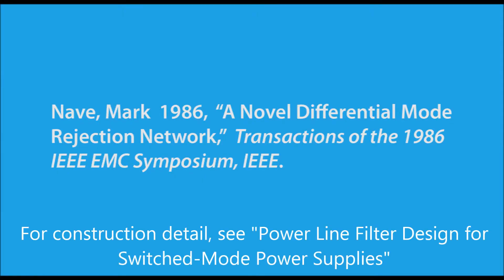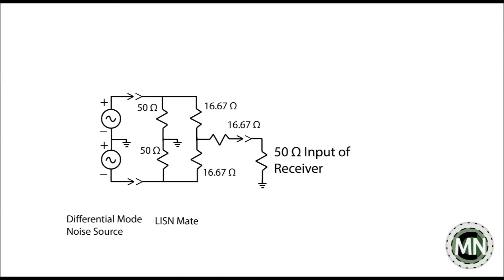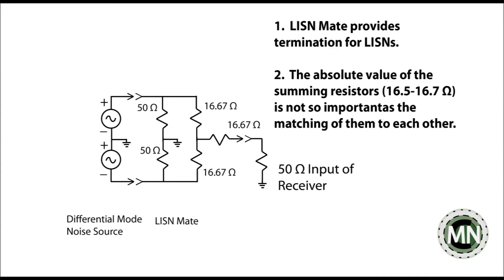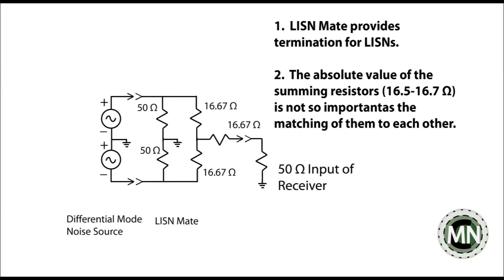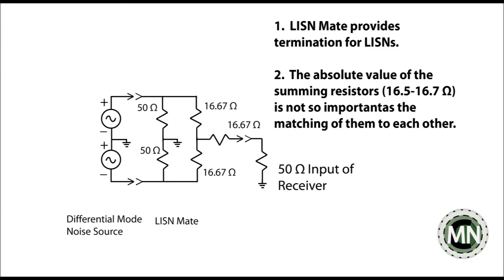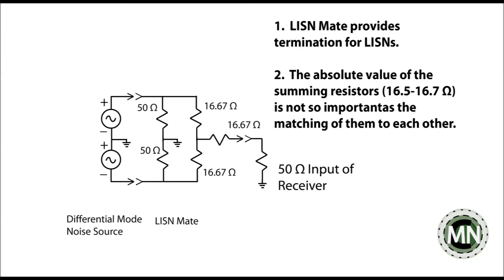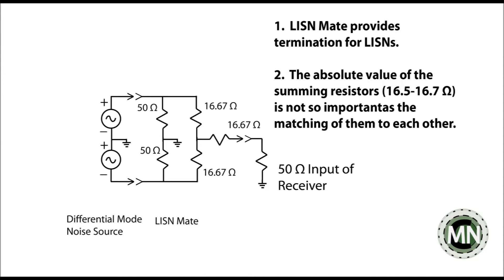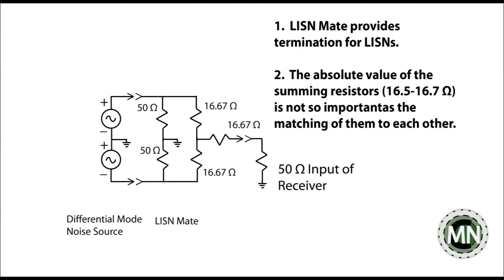Filter Design Video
Video explains isolation of common and differential mode noise voltages, and filtering of each using a test aid; LISN Mate.  Measuring conducted emissions on a single LISN results in some combination of both conduction modes.  Isolation of modes is the first step to simplifying power line filter design.